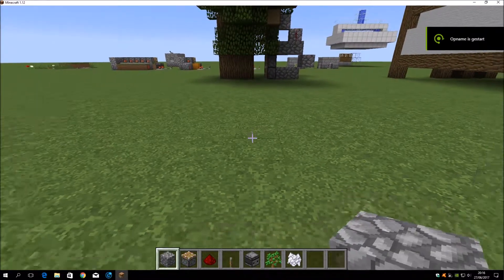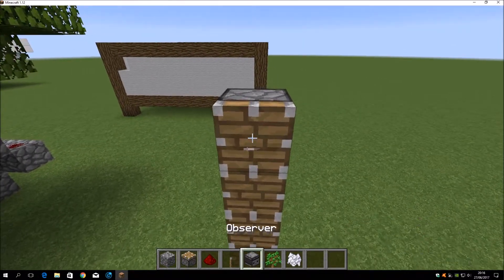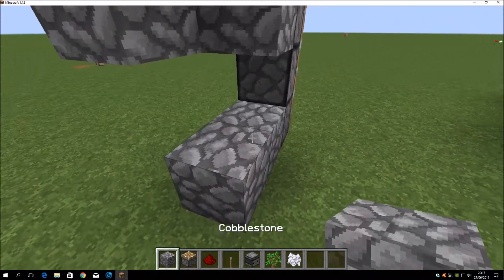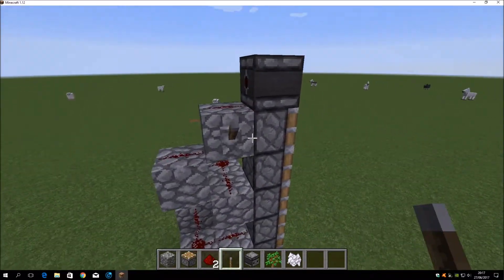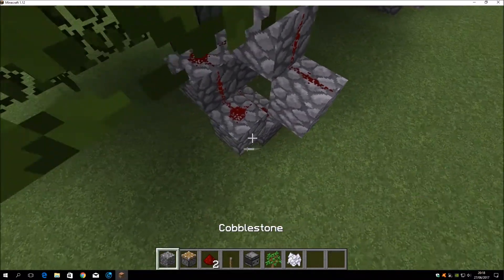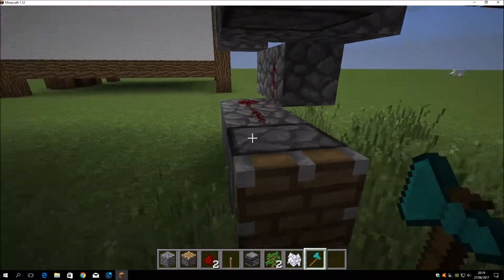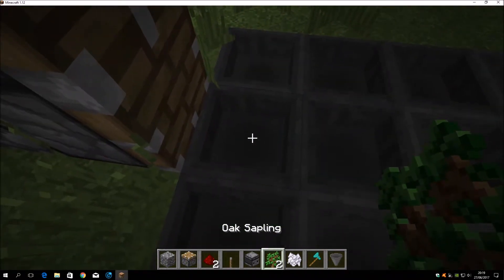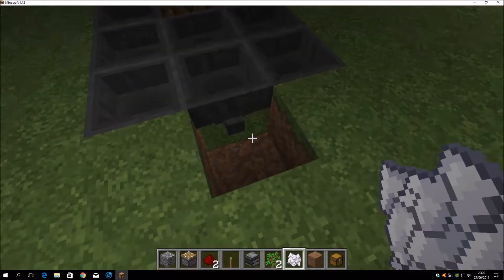Minecraft Semi-Auto Tree Farm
Hello there! I created a new redstone design!